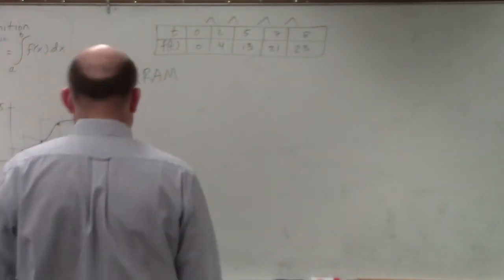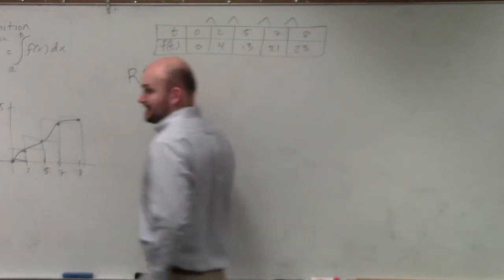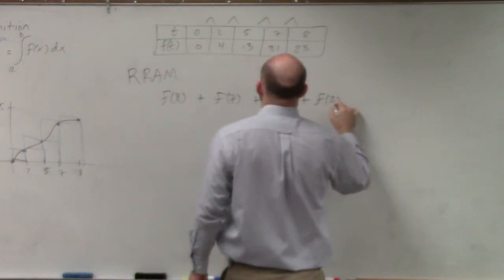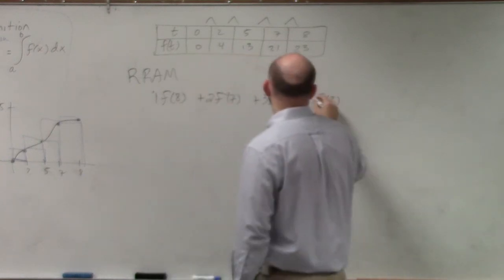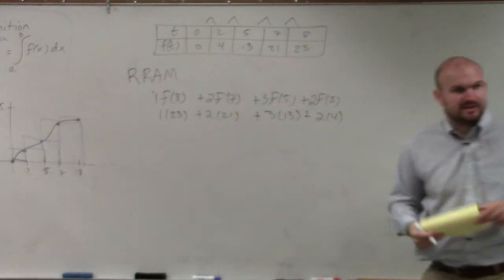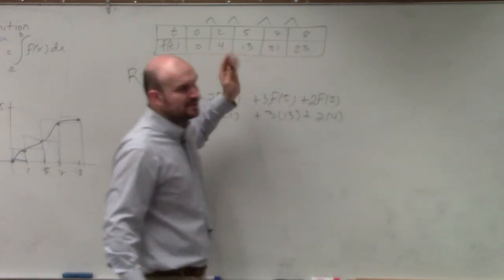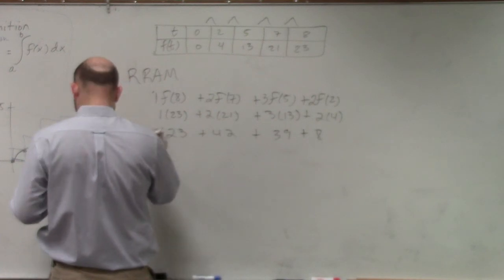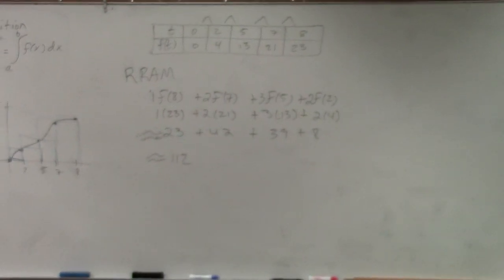How to use pram to approximate the integral of a data set